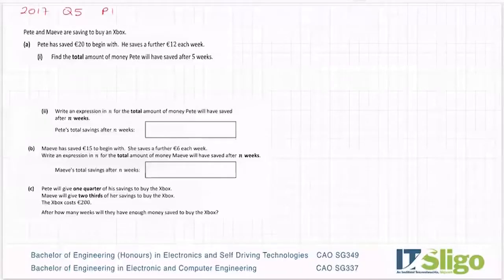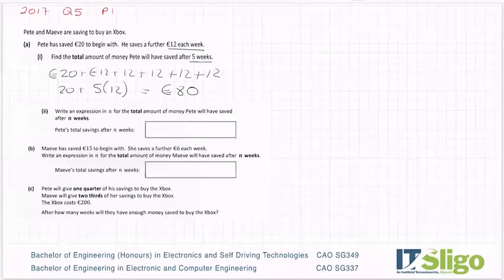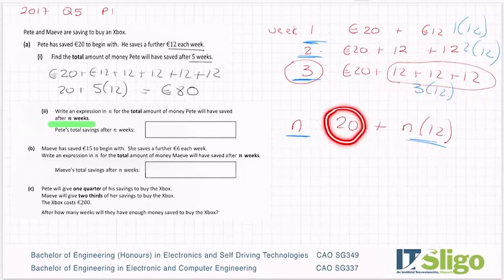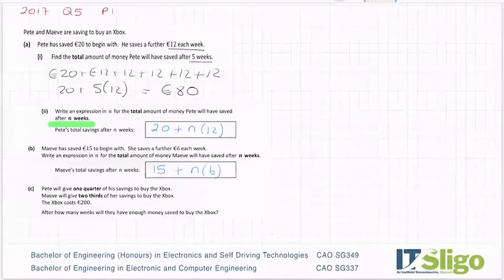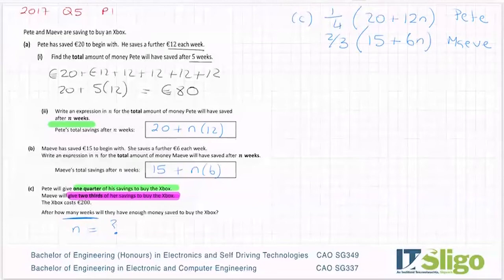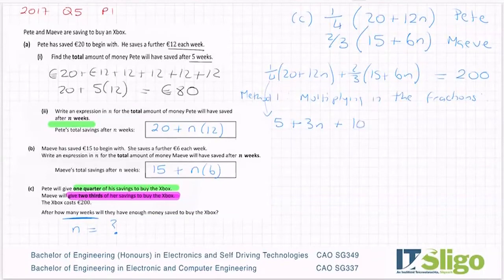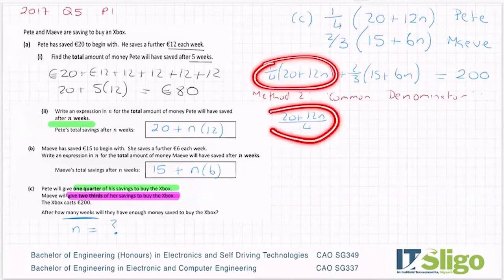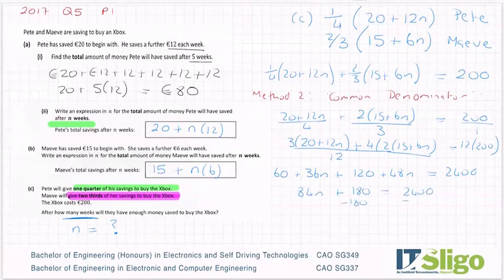Algebra Words to Equations 2017 Q5 P1 Junior Cert Higher Level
CAO SG337
BEng. in Electronic & Computer Engineering at IT Sligo

CAO SG349
BEng. (Honours) in Electronics and Self Driving Technologies.